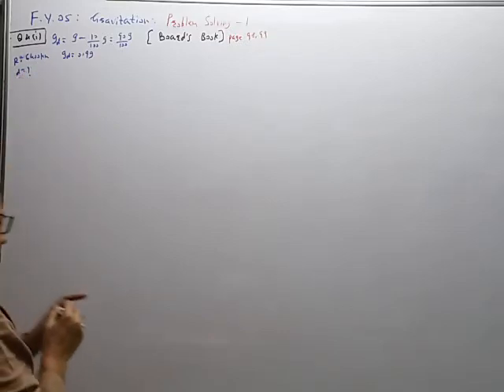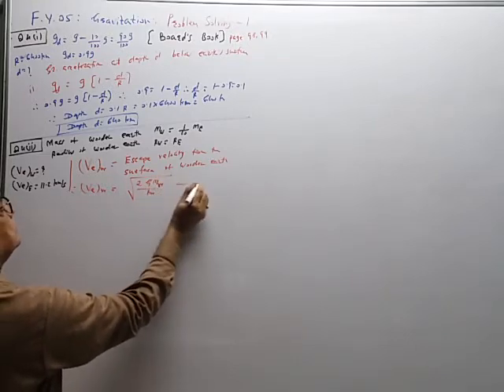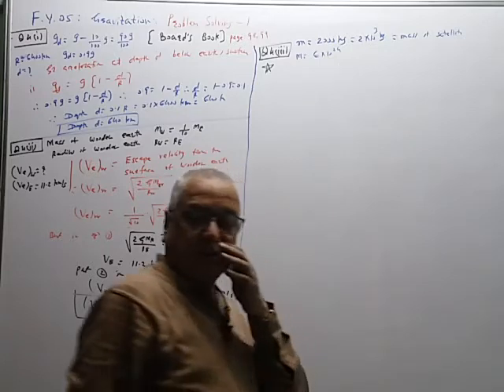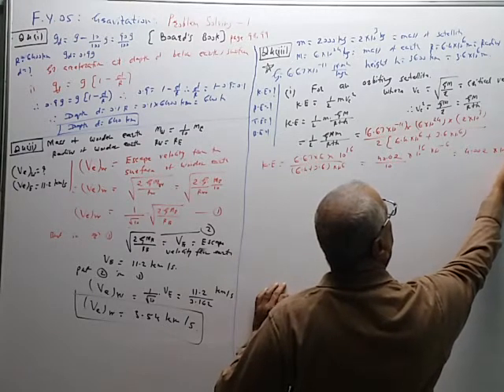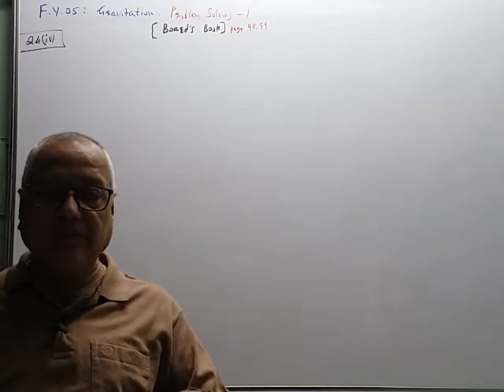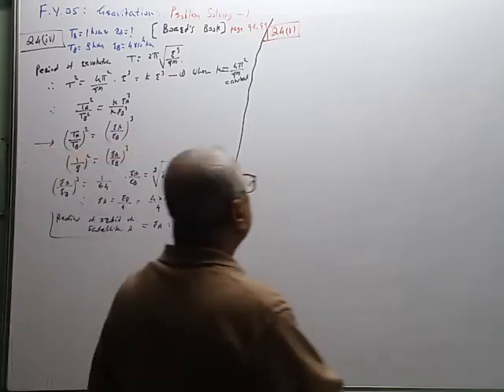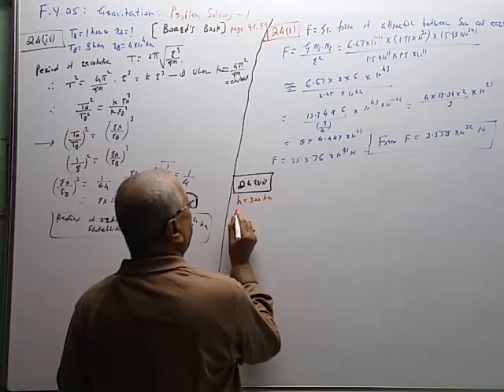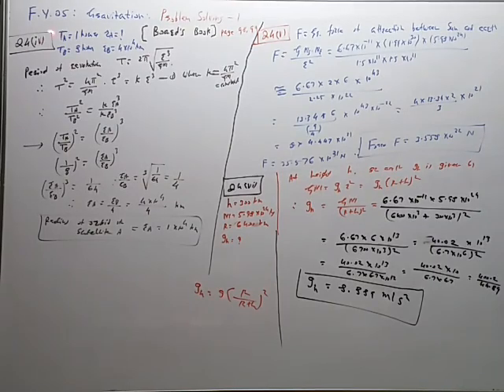F.Y.05, L-10, Gravitation:Problem solving 1.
Problem solving 1.